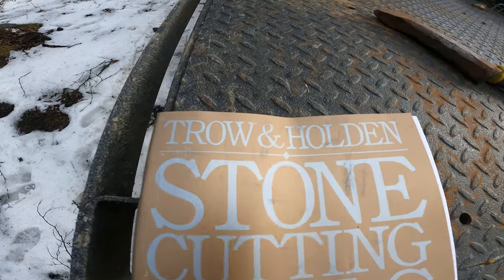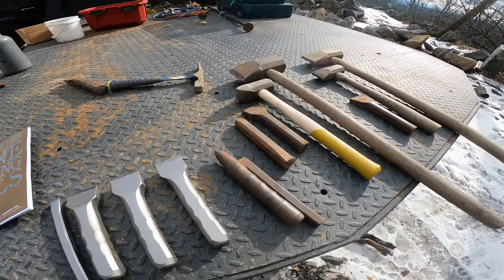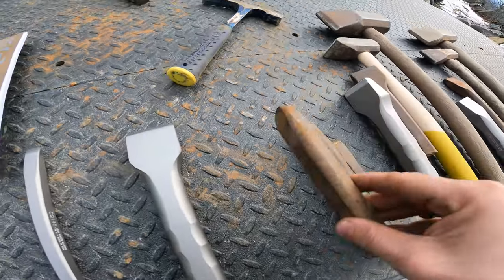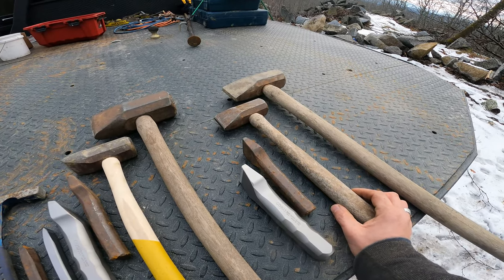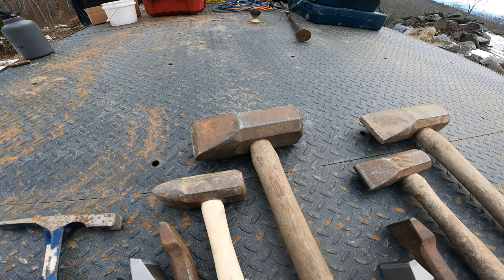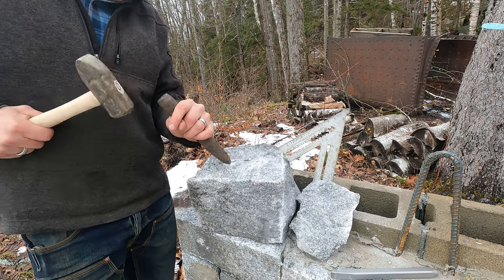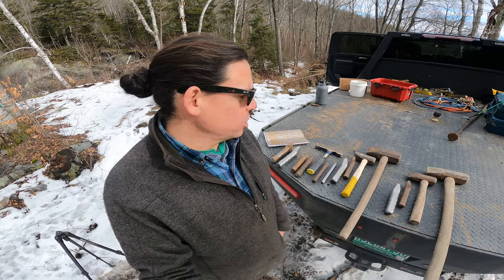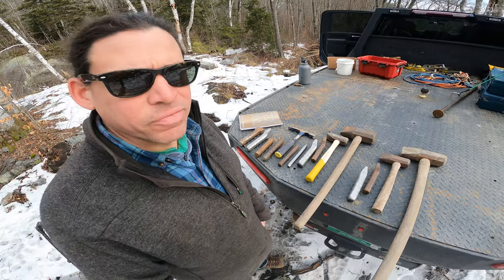Introduction to Stone Cutting Tools - Trow & Holden Hand Tools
In this video I give a brief overview of the hammers and chisels that I regularly use for working with stone.  All of my tools come from Trow and Holden in Barre, VT

The following tools are shown:
8 lb Bull Set
4 lb Carbide Hammer Set
Hand Set
10 lb Quarry Buster
4 lb Stone Buster
Carbide Tracer
Carbide Chisel
Carbide Hand Point

I will get into the detailed application of the individual tools in future videos.